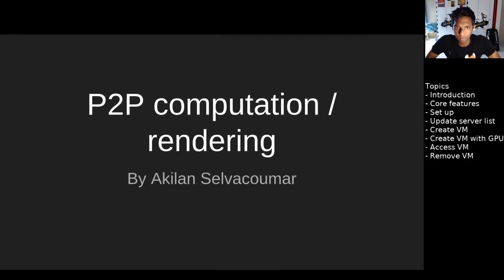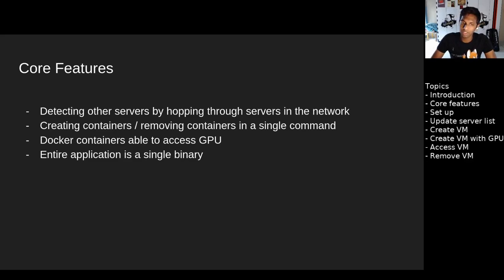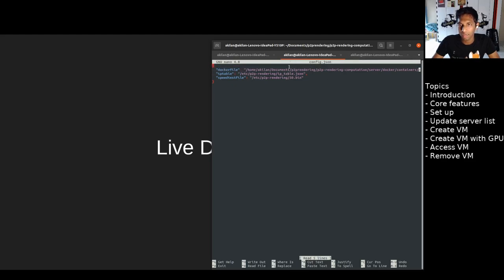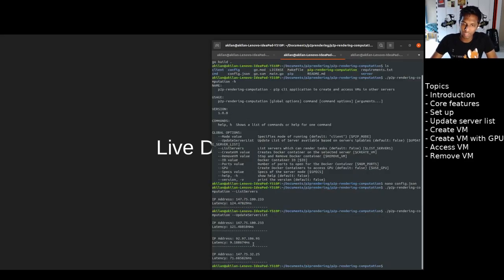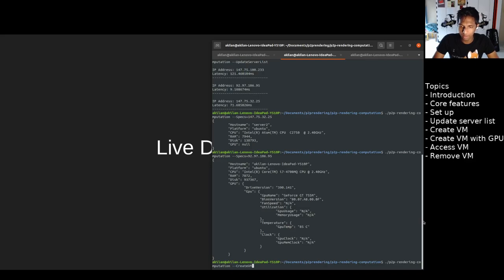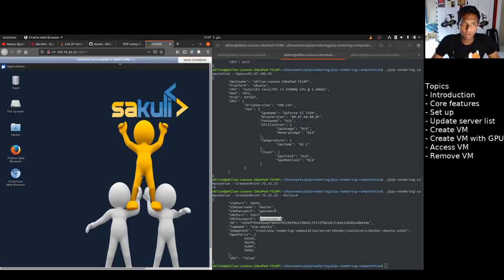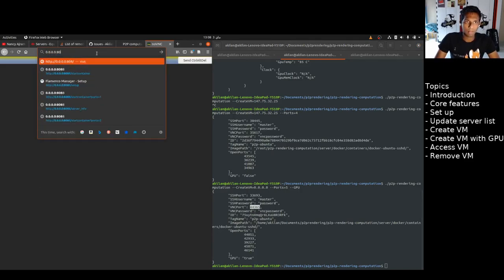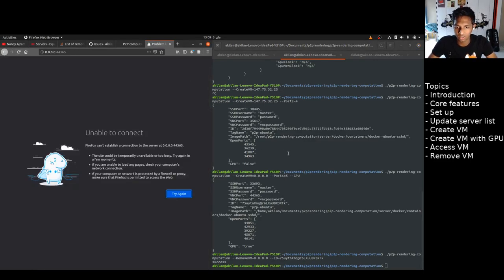Simple P2P Cli application for creating containers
The main aim of this project was to create a custom peer to peer network. The user acting as the client has total flexibility on how to batch the tasks and the user acting as the server has complete flexibility on tracking the container's usages and killing the containers at any point of time.